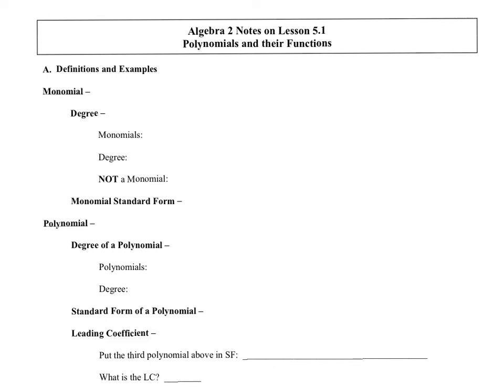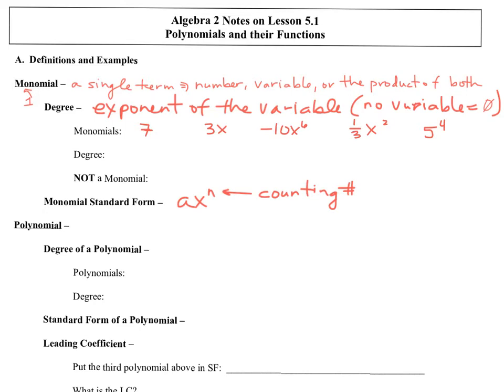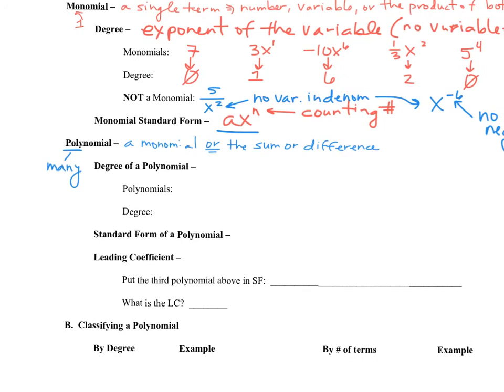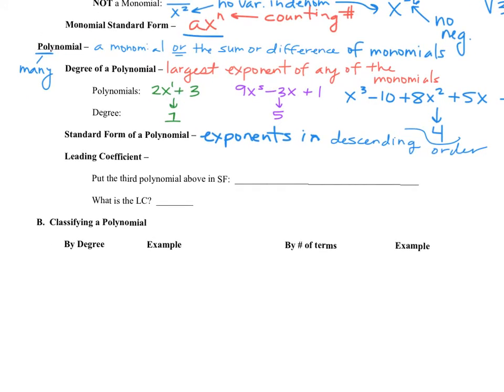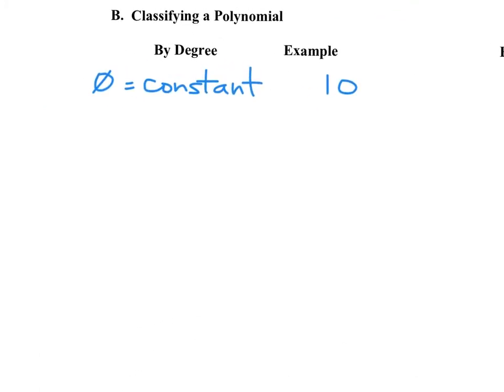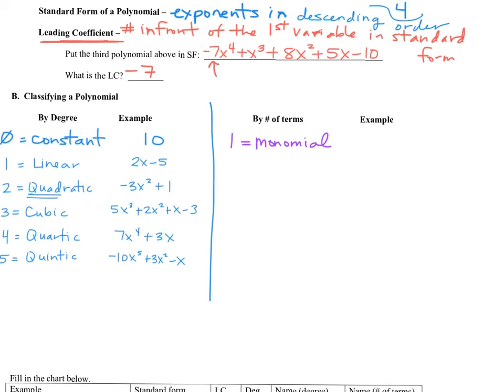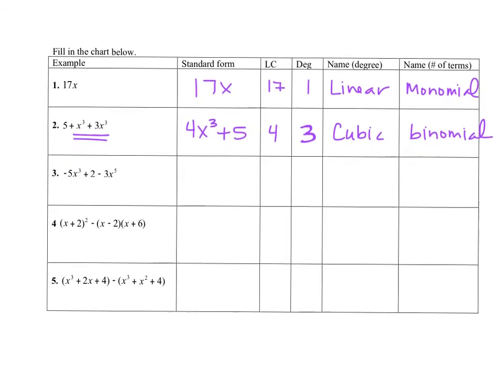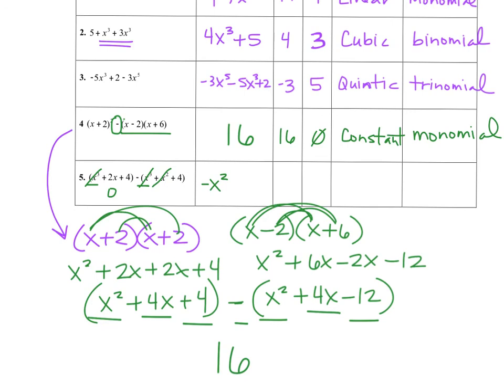A2 5.1 polynomials